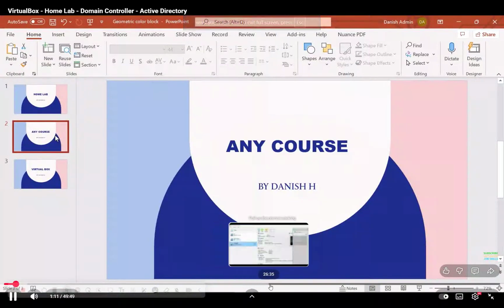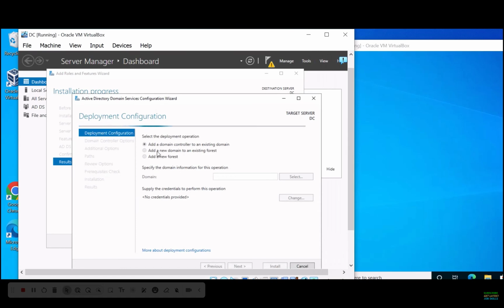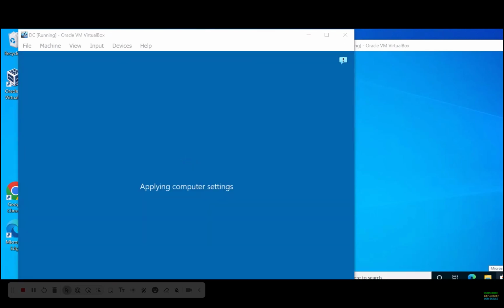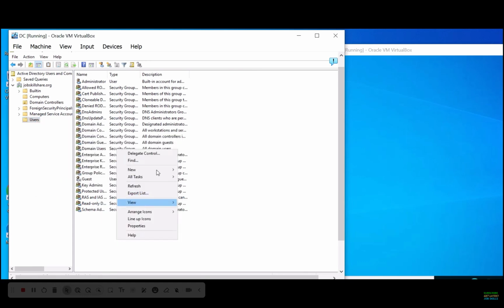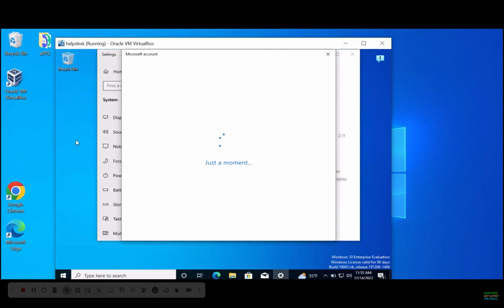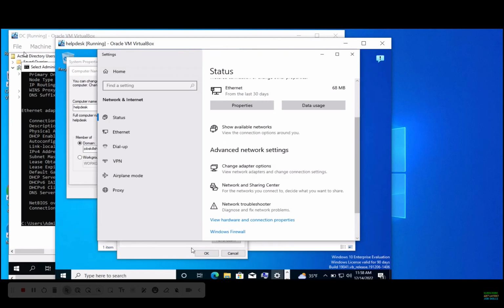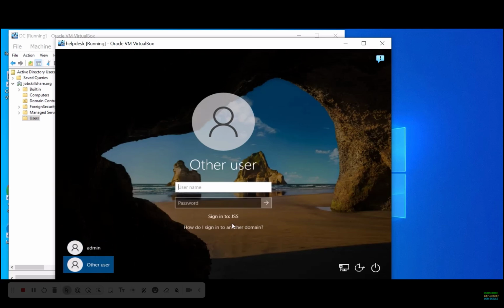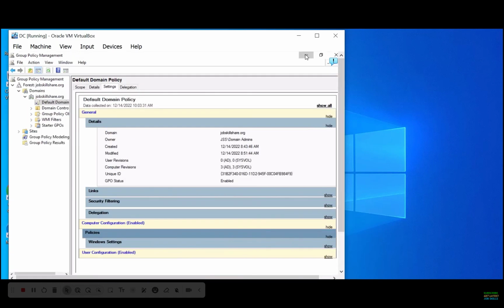Domain Controller - Clients